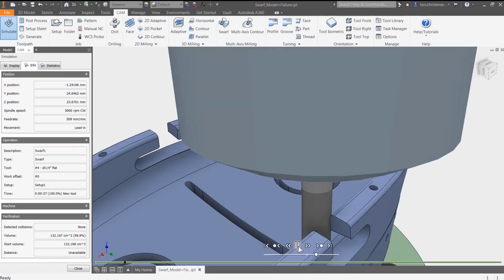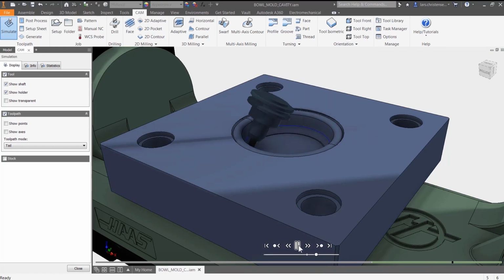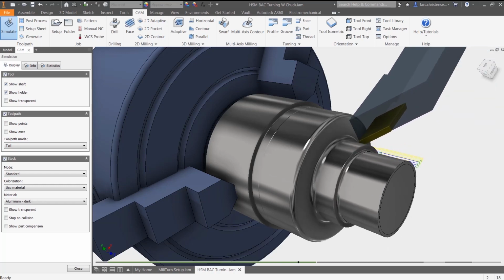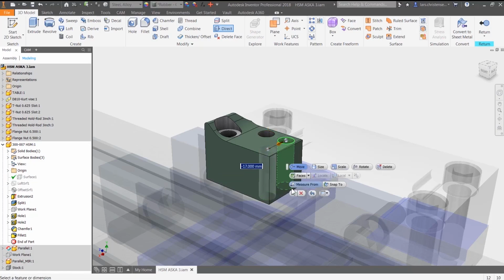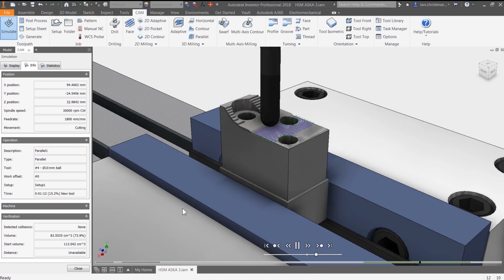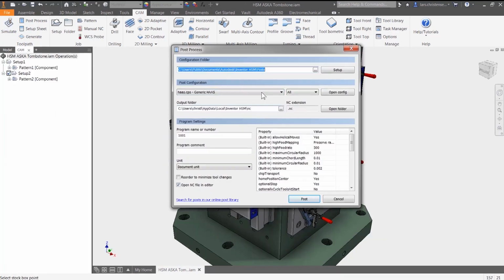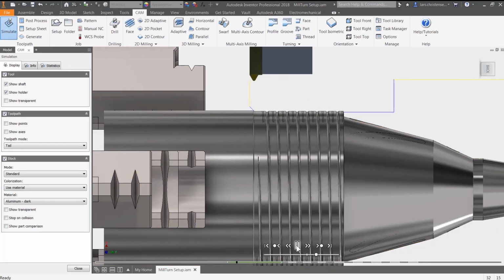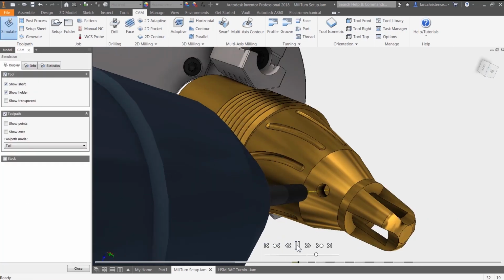Autodesk Product Design & Manufacturing Collection: Design to Manufacturing Workflow